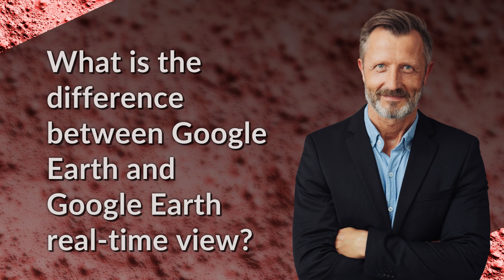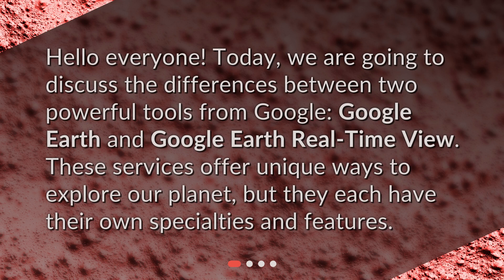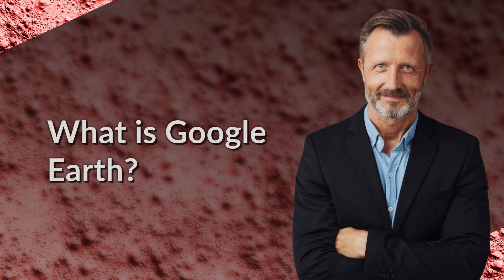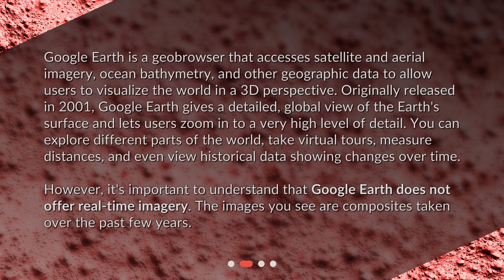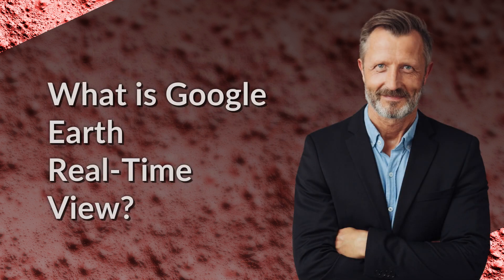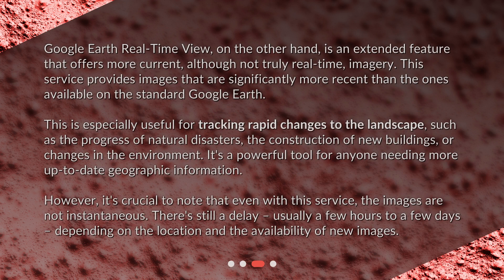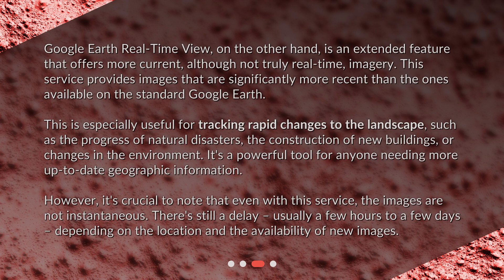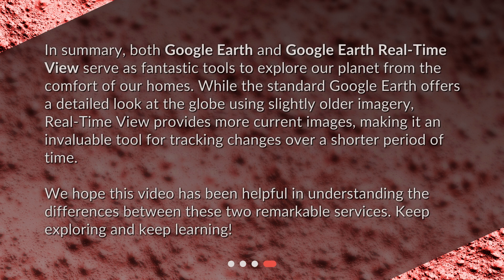What is the difference between Google Earth and Google Earth real-time view?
Understanding Google Earth: Standard vs. Real-Time View • Discover the differences between Google Earth and Google Earth Real-Time View in this informative video. Learn how Google Earth provides a detailed, global view of the Earth's surface with historical data, while Google Earth Real-Time View offers more current imagery for tracking rapid changes to the landscape. Find out how these powerful tools from Google can enhance your exploration of our planet!

00:00 • What is the difference between Google Earth and Google Earth real-time view?
00:22 • What is Google Earth?
01:05 • What is Google Earth Real-Time View?